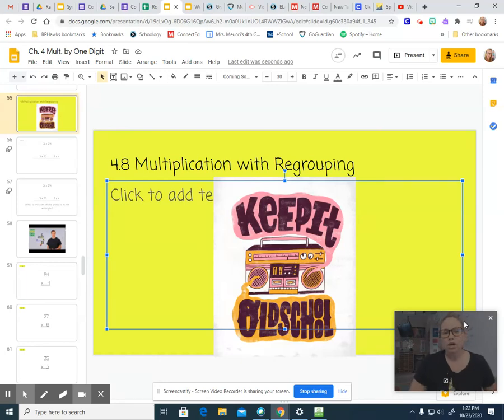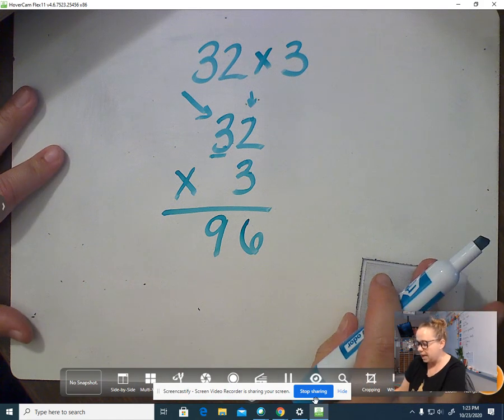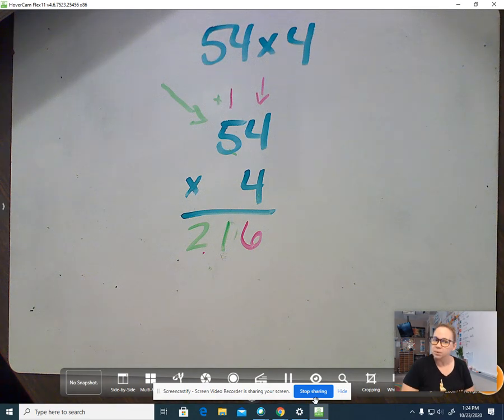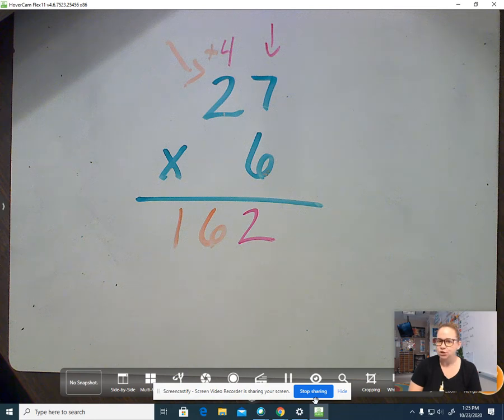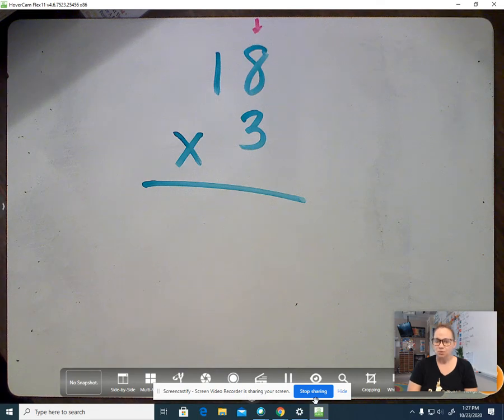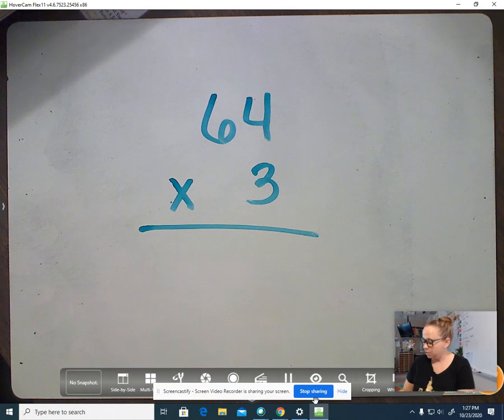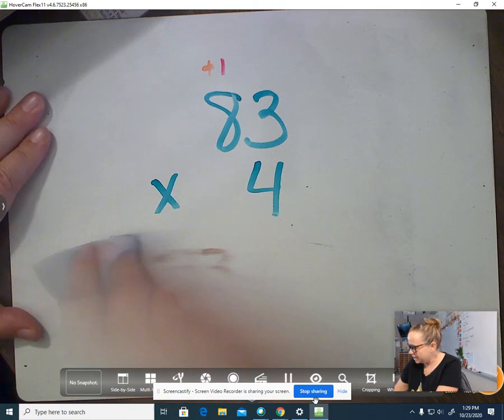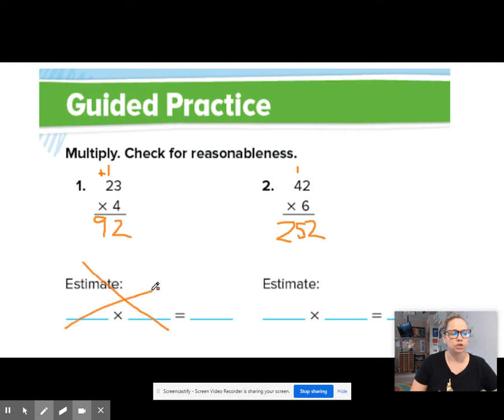4.8 Multiply with Regrouping Meucci's Crew